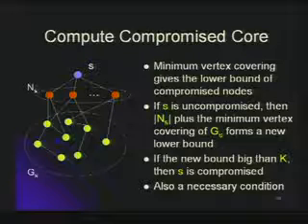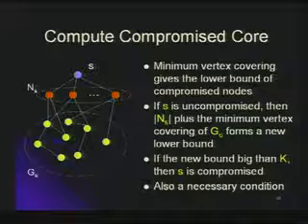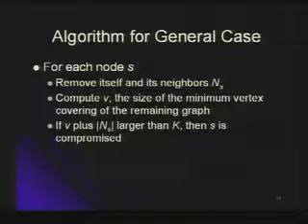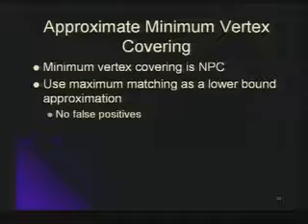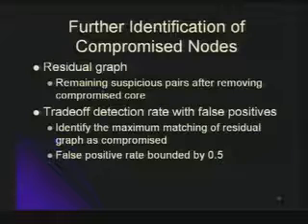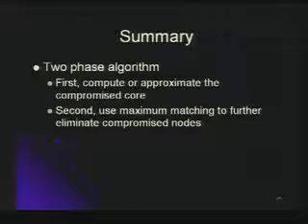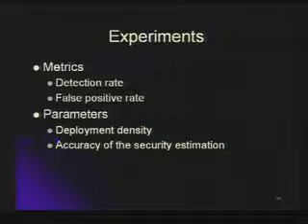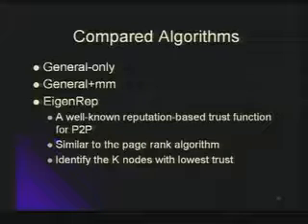CERIAS Security:Framework for Identifying Compromised Nodes in Sensor Networks 4/6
Clip 4/6
Speaker: Ting Yu · North Carolina State University

Sensor networks are vulnerable to physical attacks. Once a node's cryptographic key is compromised, an attacker may completely impersonate it, and introduce arbitrary false information into the network. Most existing techniques focus on detecting and tolerating false information introduced by compromised nodes.

They cannot pinpoint exactly where the false information is introduced and who is responsible for it. We propose an application-independent framework for identifying compromised sensor nodes. In this framework, sensor nodes may conceptually observe the activity of each other following the deployment topology of a sensor network. An alert is generated if a node observes an abnormal activity. Such alerts are collected by the base station, which further reason and finally identify compromised nodes.

We develop efficient and accurate reasoning algorithms that can effectively deal with collusion and local majorities. Our algorithms are optimal in the sense that they identify the largest number of compromised nodes without introducing false positives.